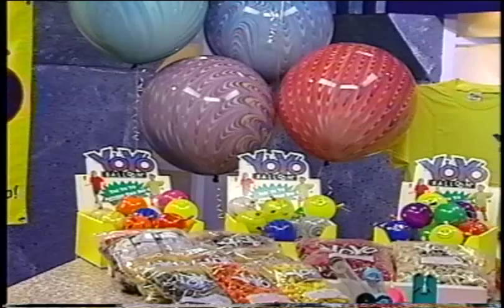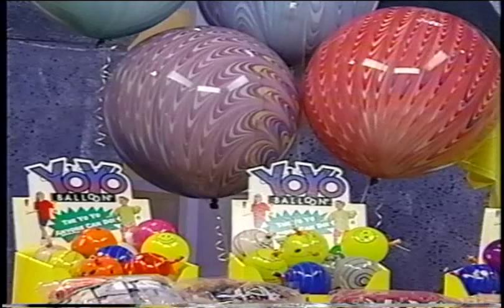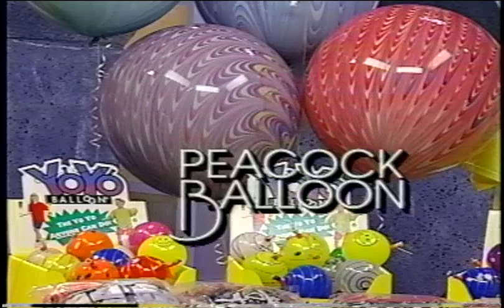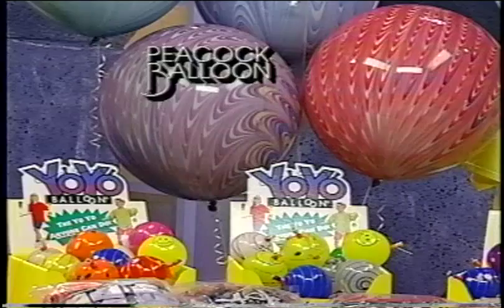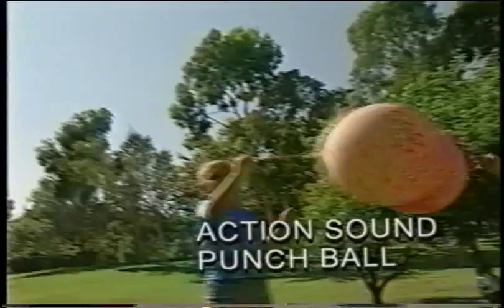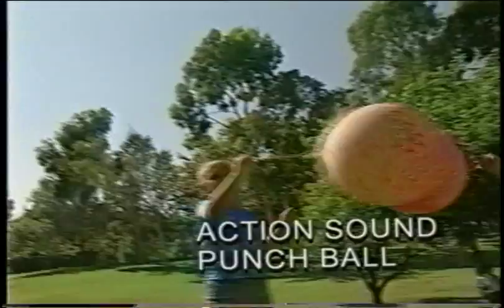Peacock Balloon 18"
The Peacock Balloon is a magnificent 18" globe of colorful swirls injected directly into the latex.

Combined with superior construction, the Peacock Balloon has greater color depth and holds helium twice as long as regular latex balloons.

They make great punching balls too!